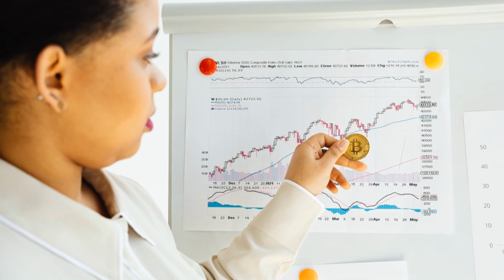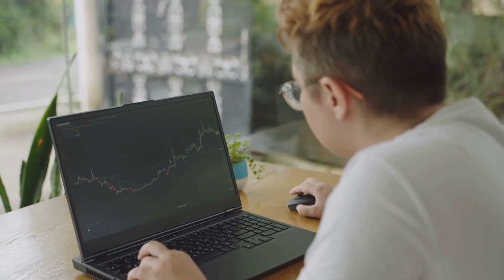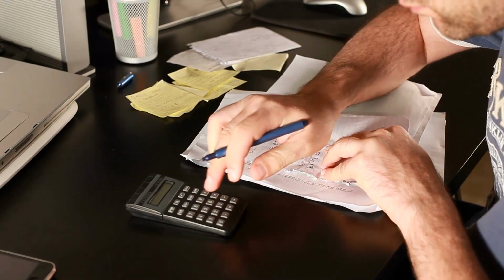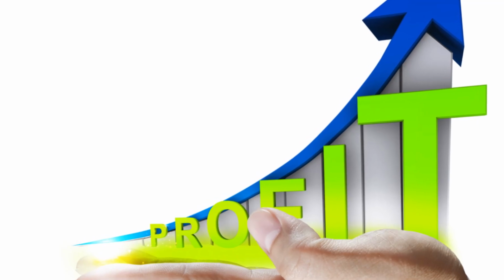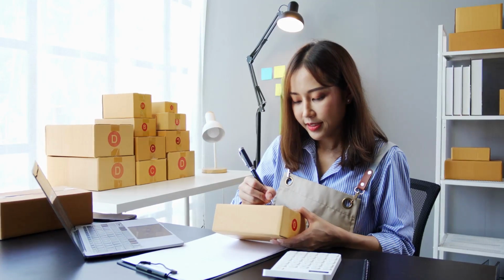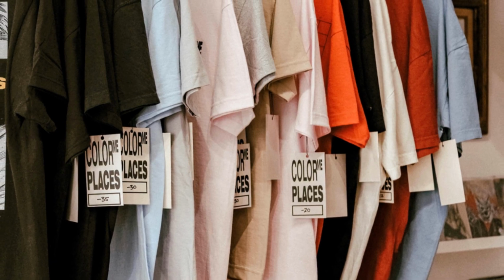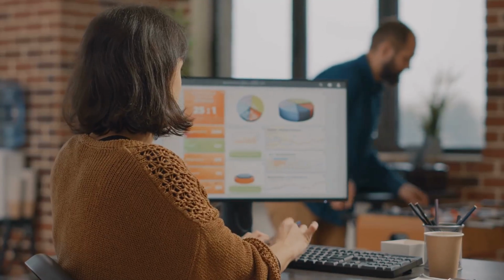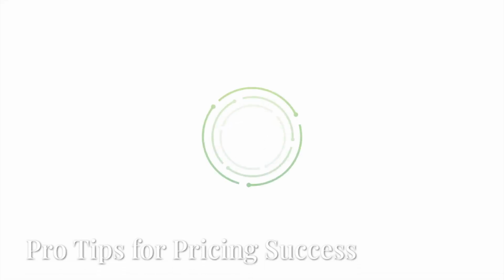Mastering Pricing & Shipping in Print on Demand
Unlock the secrets to maximizing your profits in Print on Demand! In this 7-minute video, we dive into essential topics like pricing strategies, profit margins, and shipping costs. Discover insider tips to navigate the complexities of domestic and international fulfillment while avoiding hidden costs that can eat into your profits. Whether you're a new seller or looking to refine your strategy, this guide will empower you to price for success.

See Less
OUTLINE:
00:00:00
SOLVED!

00:00:54
What REALLY Goes Into Your Product Price?

00:02:13
Choosing the Right Profit Margin

00:03:31
Breaking Down Those Delivery Costs

00:04:35
Is It Really Free?

00:05:50
Uncovering Taxes, Fees, and Hidden Costs

00:07:03
Pro Tips for Pricing Success

00:08:28
Price It Right, Scale Your Might!